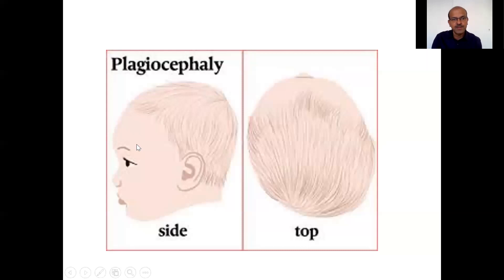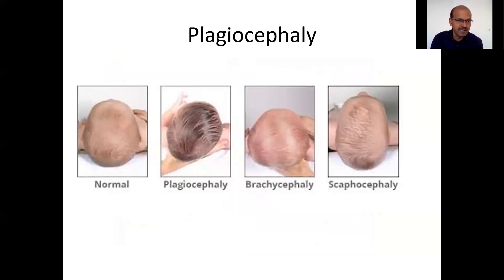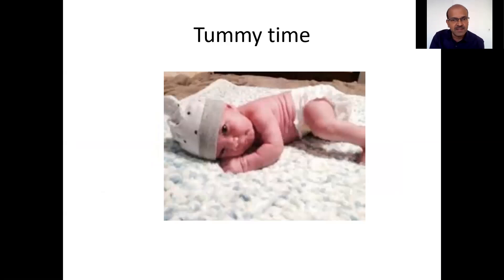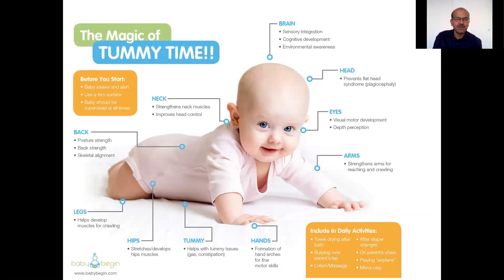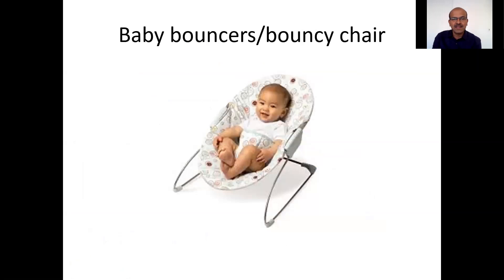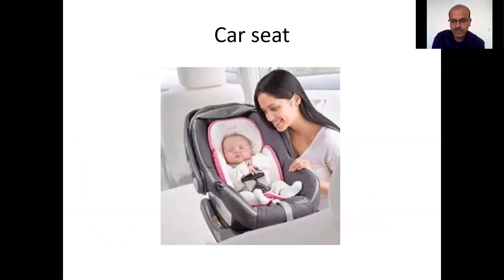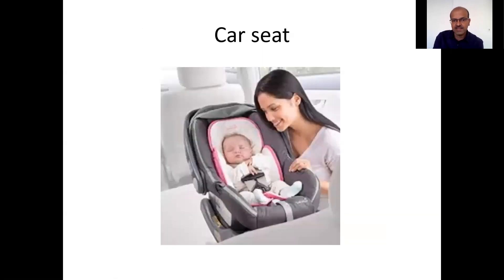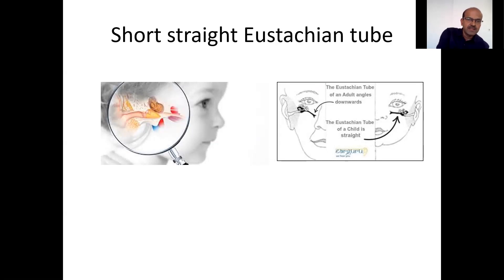Baby head shape l How to position baby in early infancy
In this video, we discuss how to position the infant and how to reduce flattening of the head. Various positions like tummy time, use of bouncer chair and car seat as options. Discuss why we should not allow baby to sleep on tummy in first few months, and why we should avoid feeding while lying down (risk of ear congestion, discomfort).